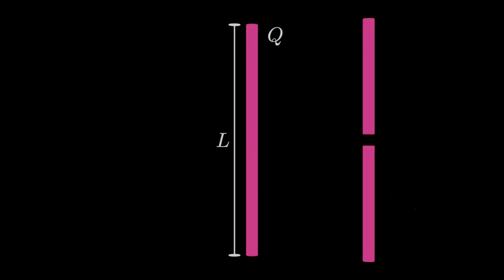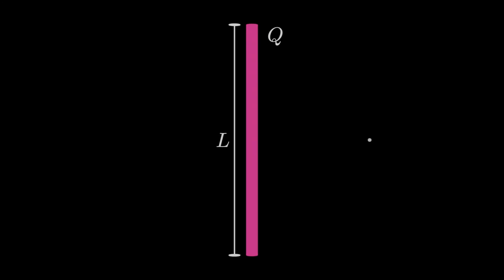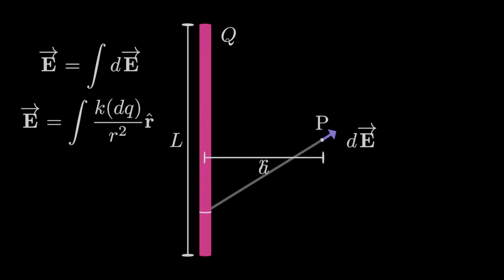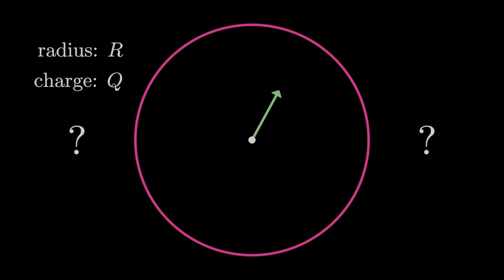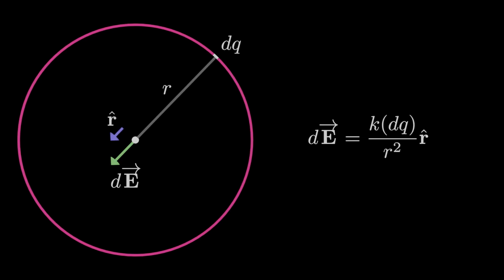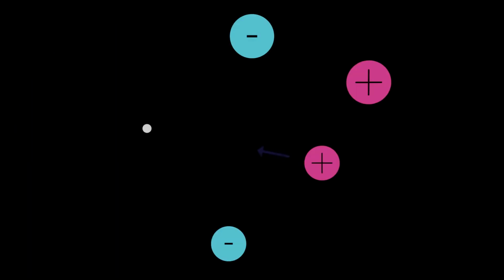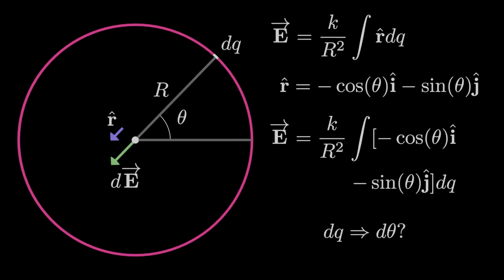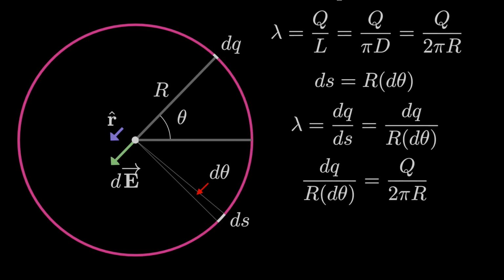The Electric Field Due to a Charged Object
If we desire the electric field due to a charged object, we have to enter the world of calculus! Treating charged objects as compositions of infinitesimal amounts of charge allows us to find the electric field due to a charged object by solving an integral.